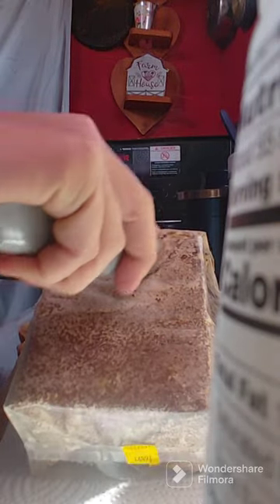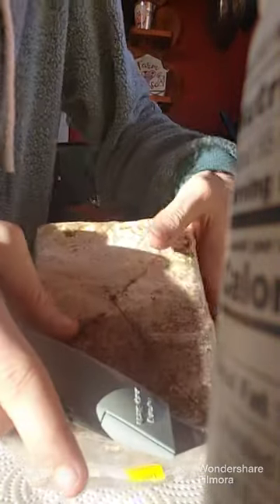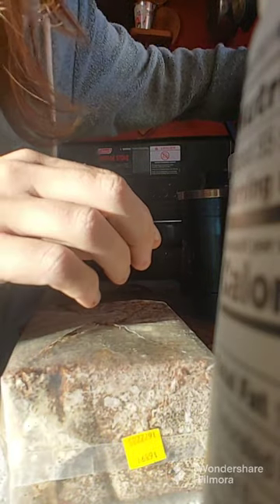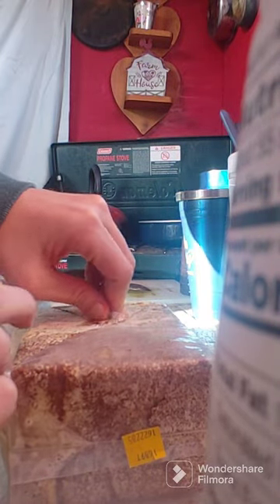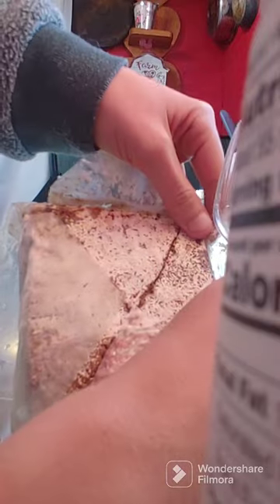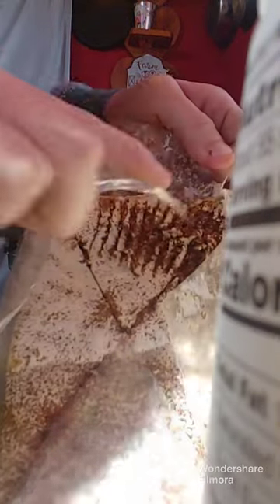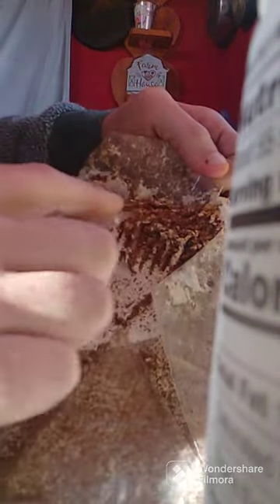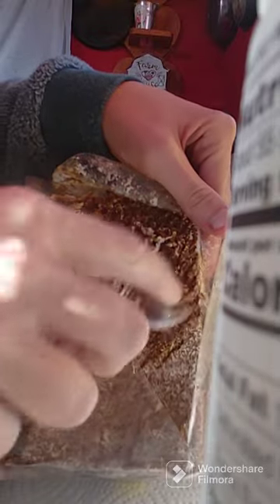oyster gourmet mushrooms